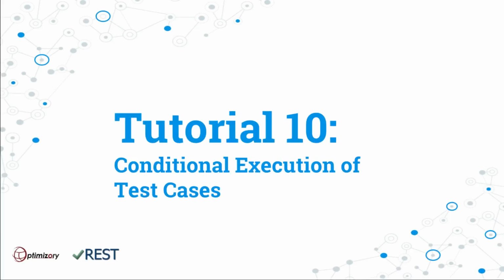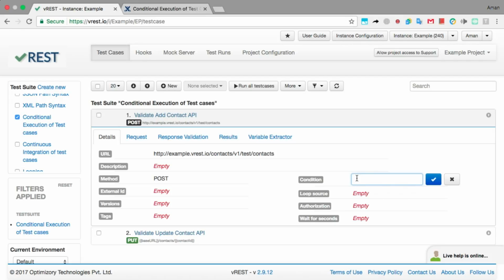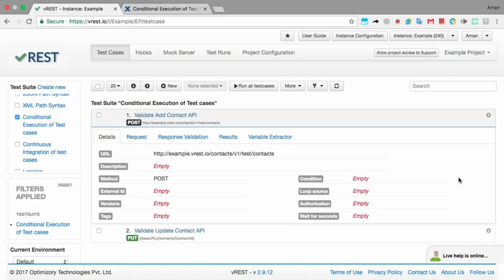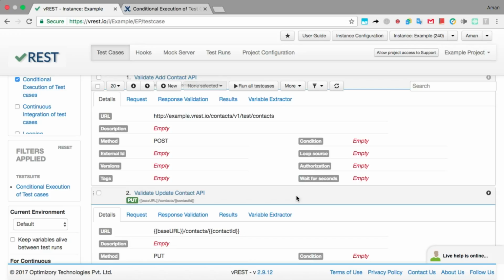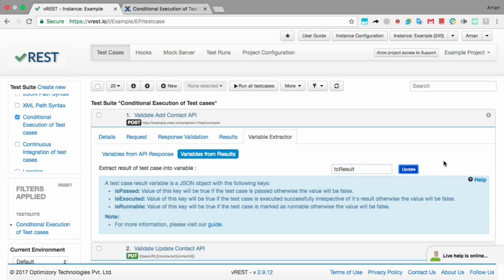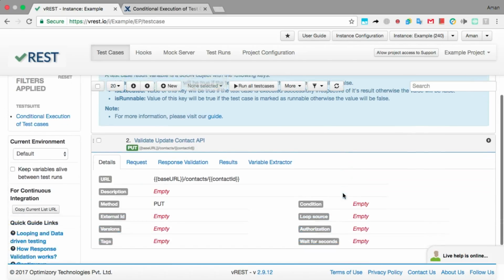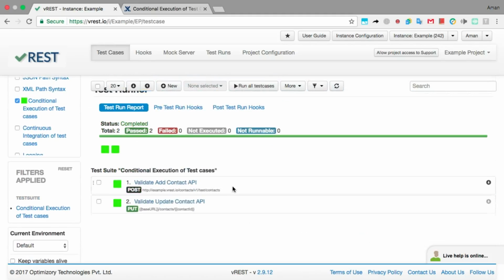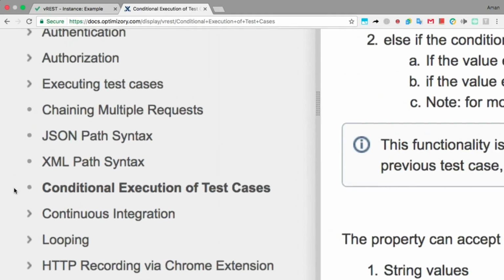vREST Tutorial 10: Conditional Execution of Test Cases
This video tutorial demonstrates the conditional execution of test cases. If condition specified is evaluated to be true, only then the test case will be executed otherwise the test case will be skipped.